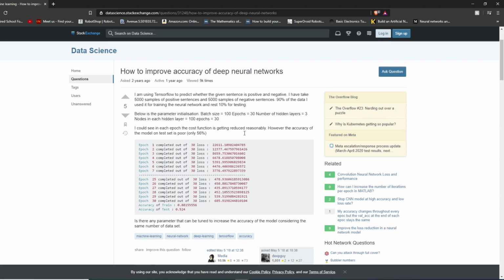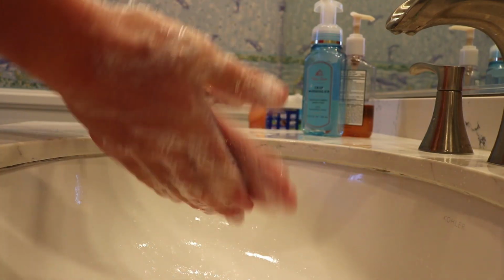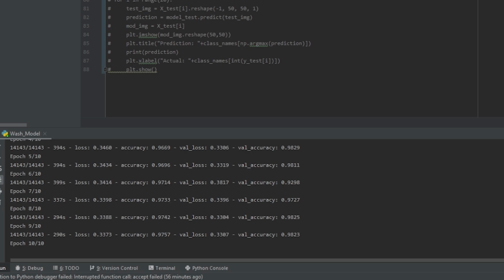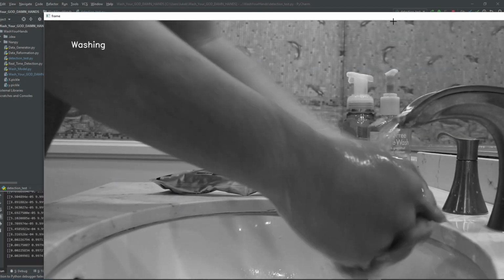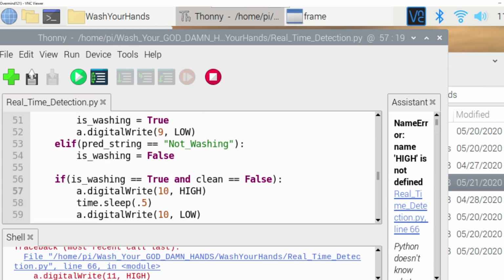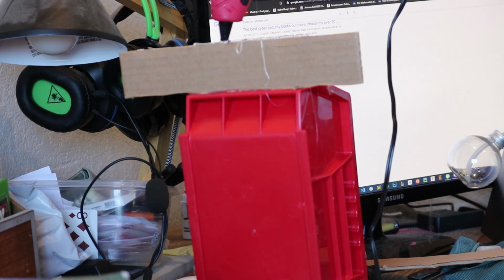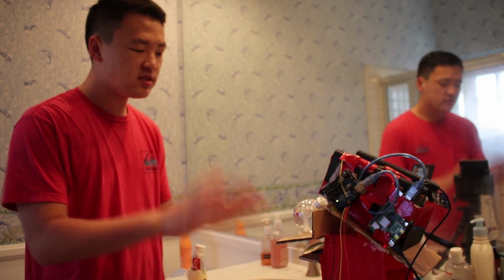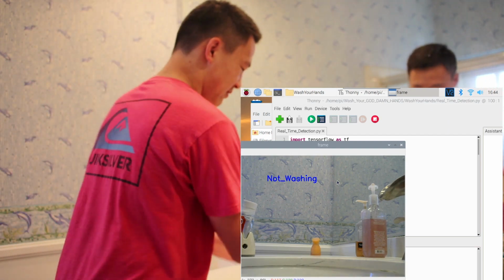The "WashYourGODDAMNHANDS" Machine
This is a machine that will hose you if you don't wash your hands for at least 20 seconds.

Please wash your god damn hands.